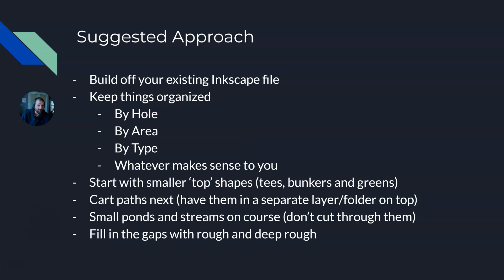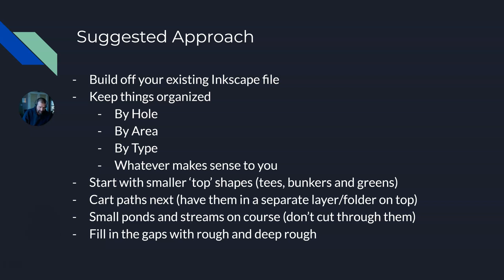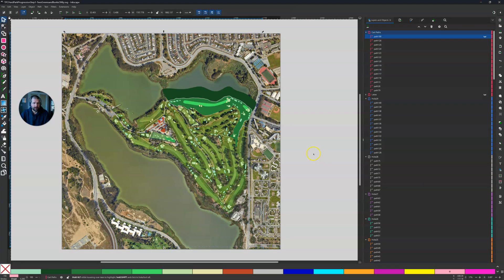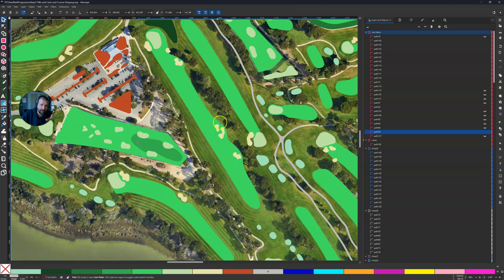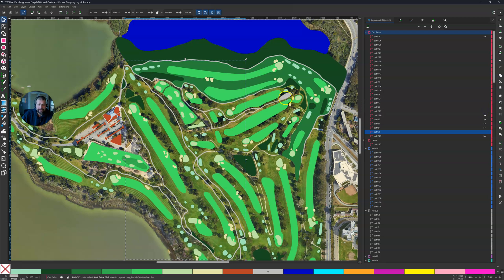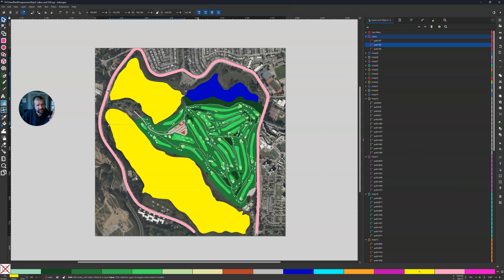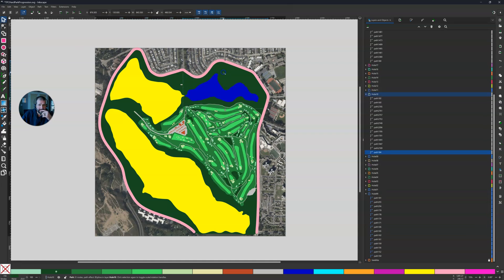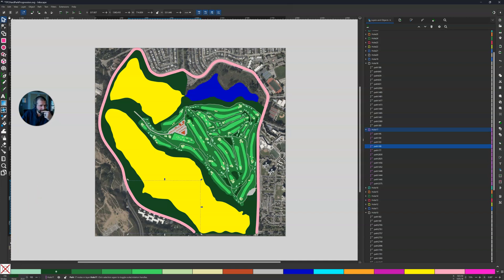Inkscape: Splining the Rest of Your Course - Approach (V4.1)